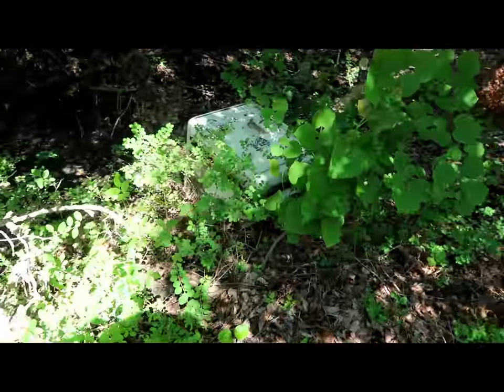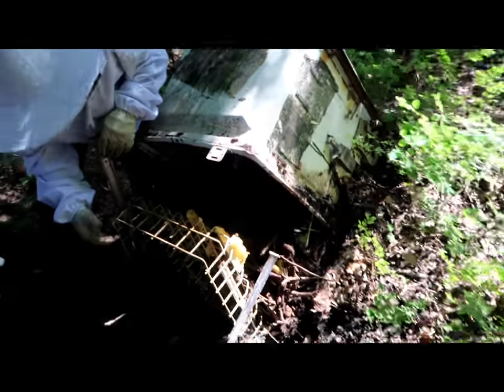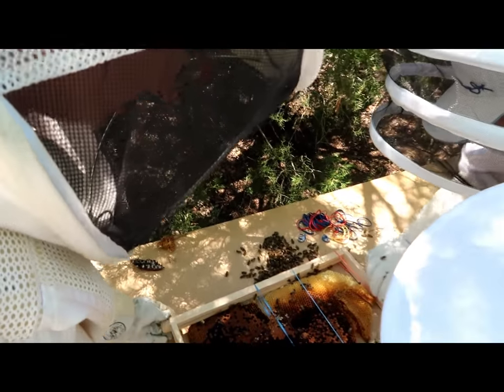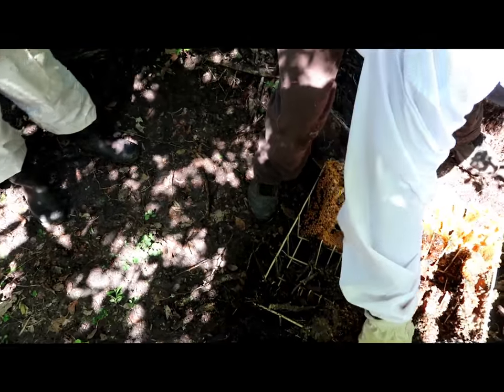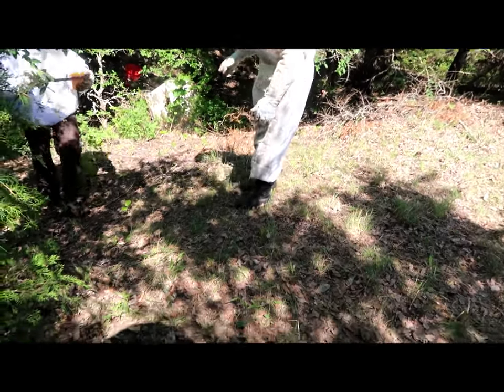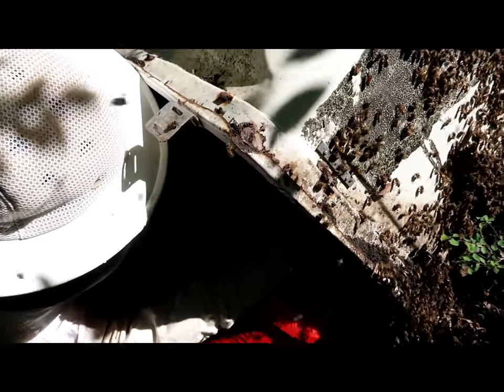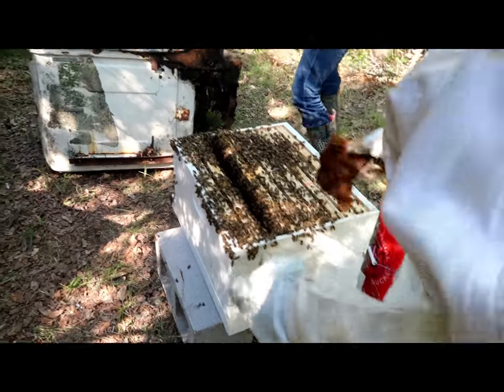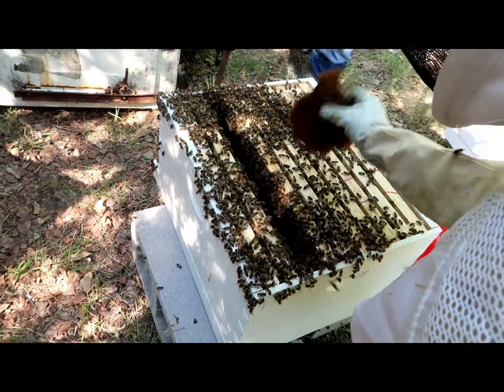The bees are in the dishwasher at Heavens to Betsy!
Join us as we visit our cousin's farm and do our first bee removal from a dishwasher! I can foresee a sweet future at Heavens to Betsy Homestead! Best day ever!